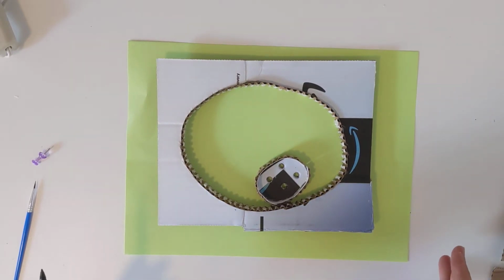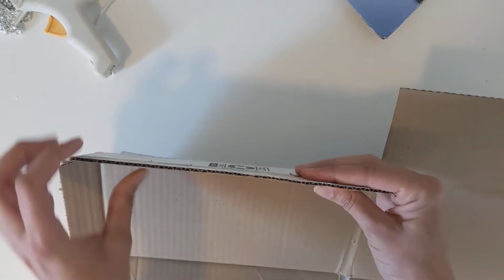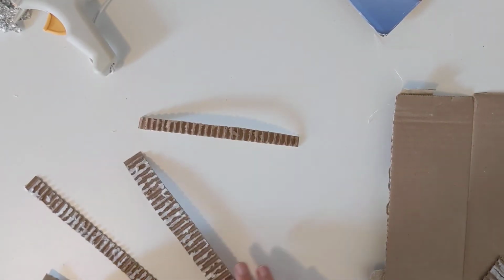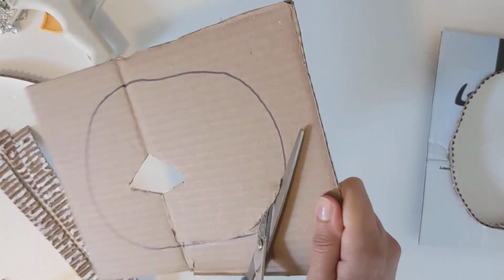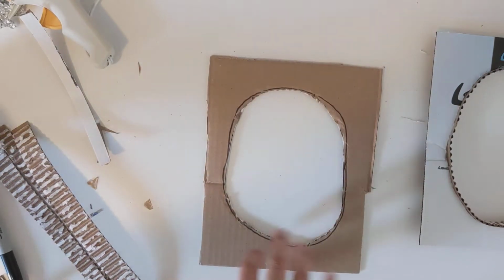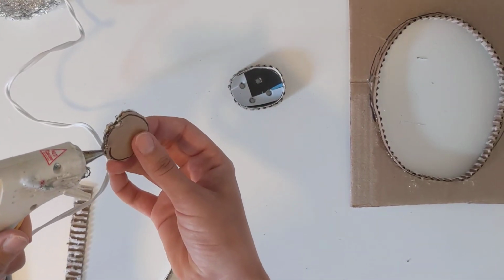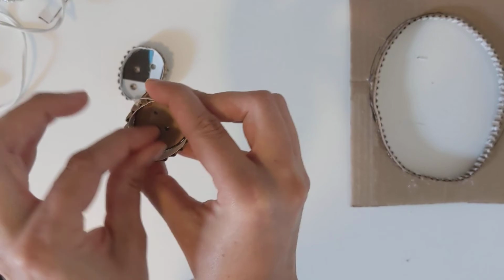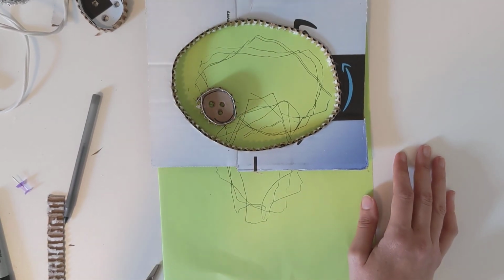Recycled Crafts: DIY Spirograph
This week we are making a Spirograph drawing machine! All ages are welcome to participate. As always, supervision is recommended for use of scissors and hot glue.

To make this project, you will need:
• a cardboard box
• hot glue gun
• paper
• scissors
• pushpin
• paint brush (optional)
• pen/pencil

We hope you enjoy this video and check back soon for another recycled craft!

Happy crafting!